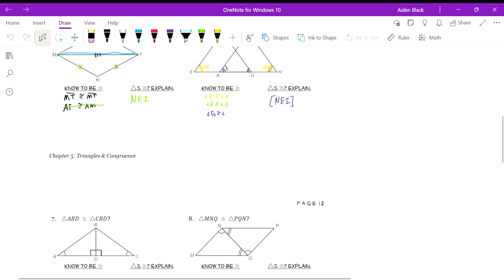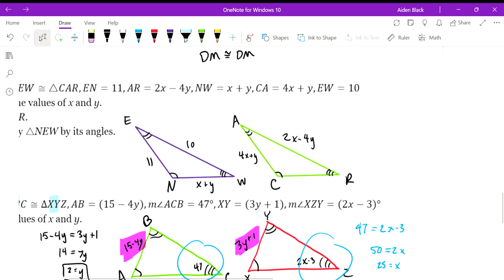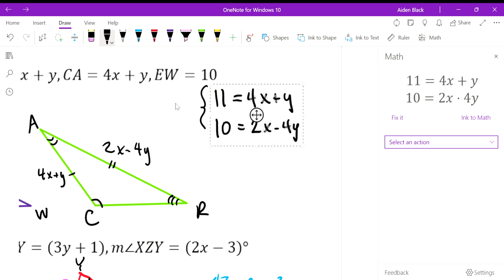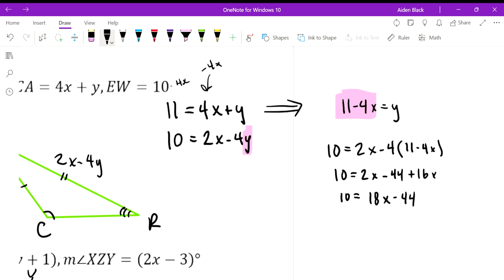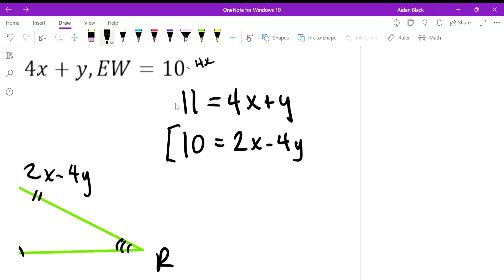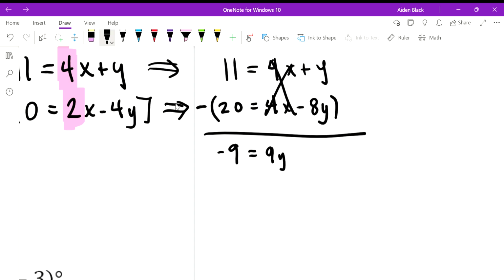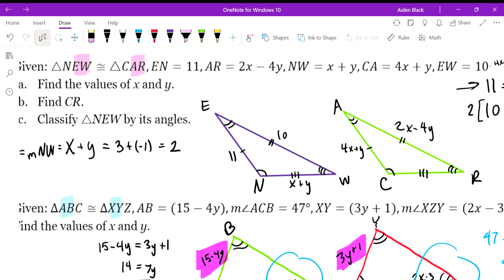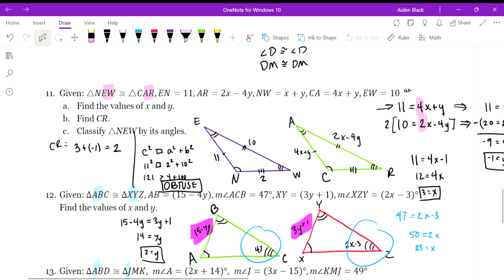5.4 Question 11